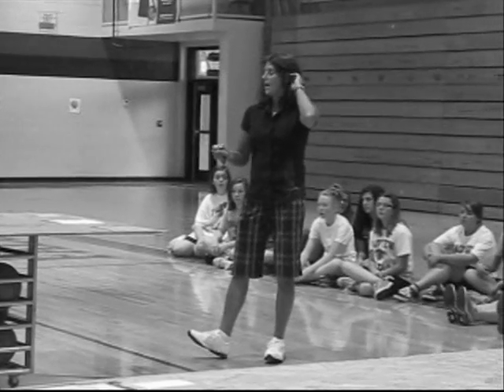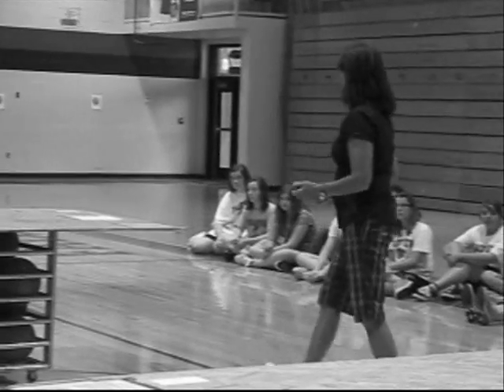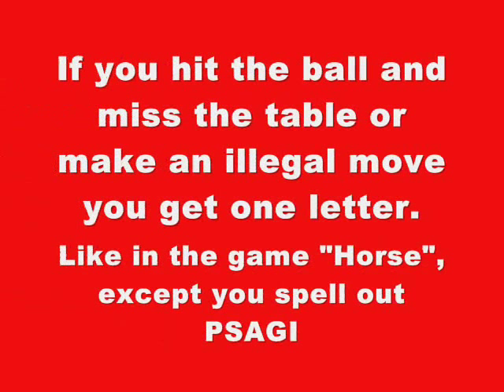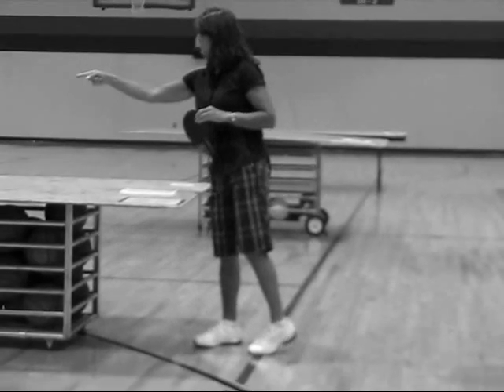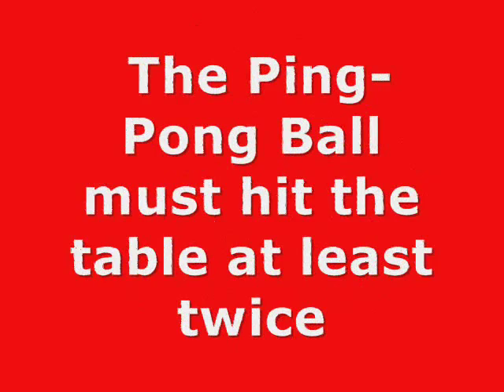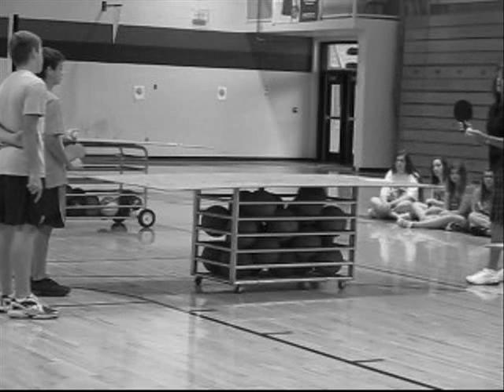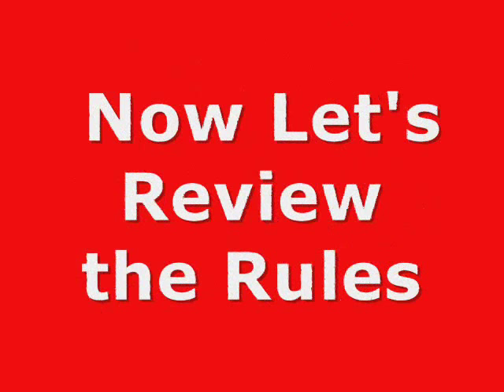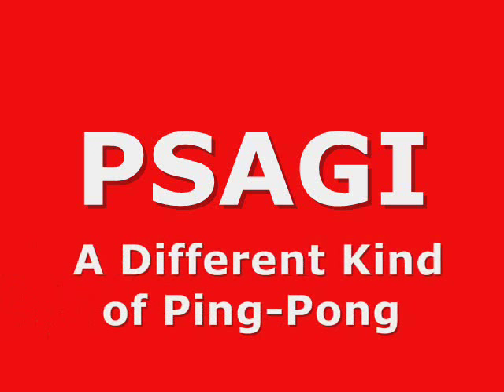PSAGI , Fairview Middle Ping Pong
A different kind of table tennis.  A table tennis game played with multiple players, table, no net, ping pong ball,  paddle, and a hard surfaced floor